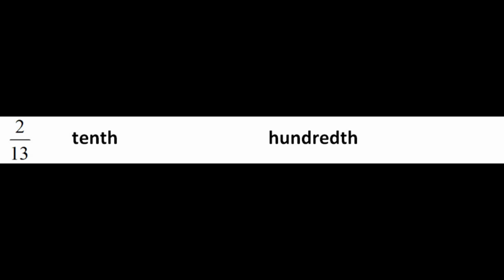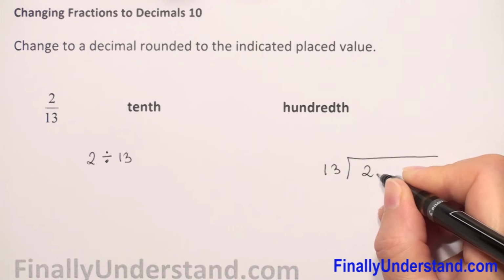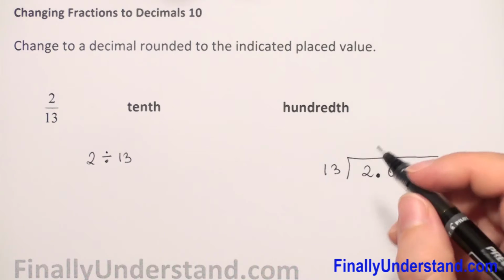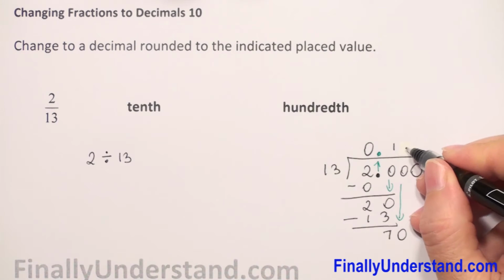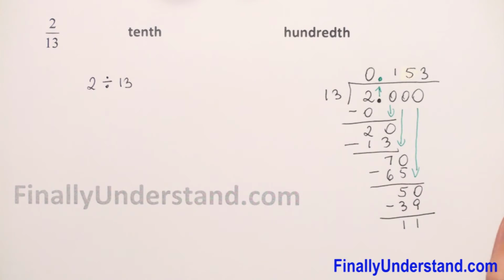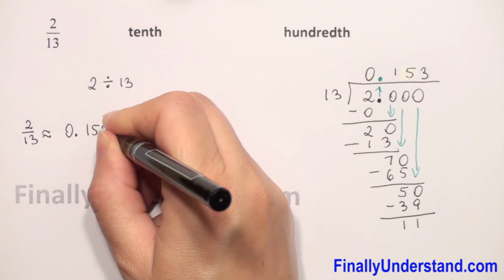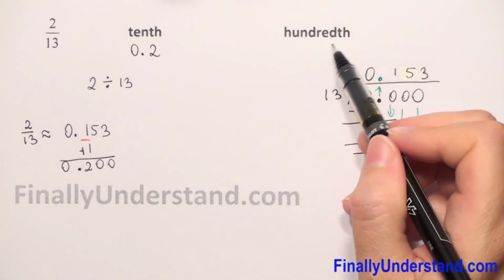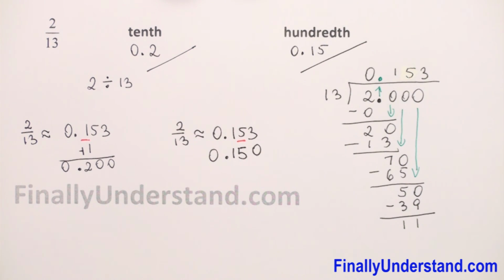How to Convert and Round Decimals Step by Step 10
Learn how to change fractions or mixed numbers to decimals and round them to the indicated place value. This step-by-step math lesson will help you understand how to convert, round, and work confidently with decimals. Perfect for students learning decimals and rounding rules.